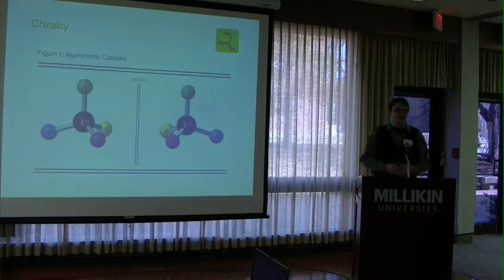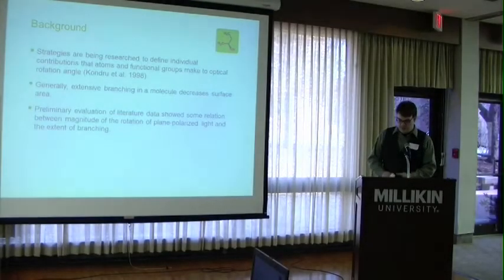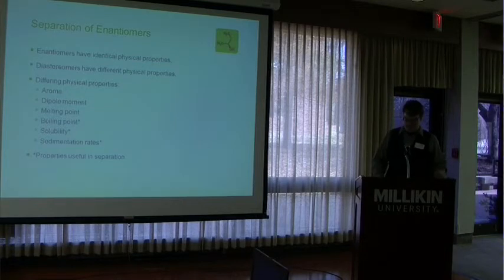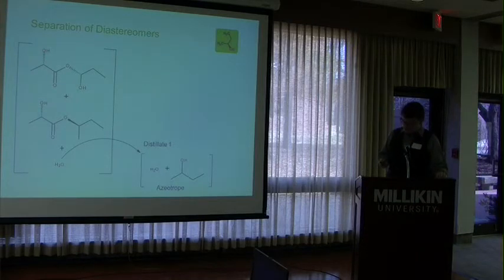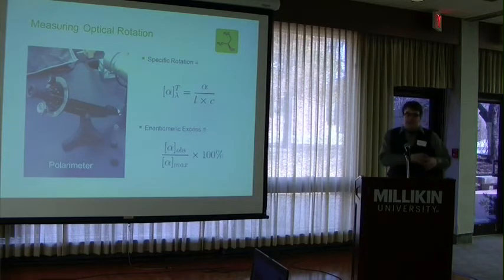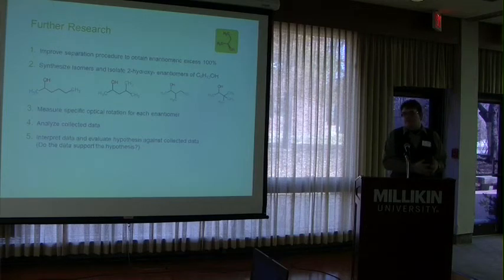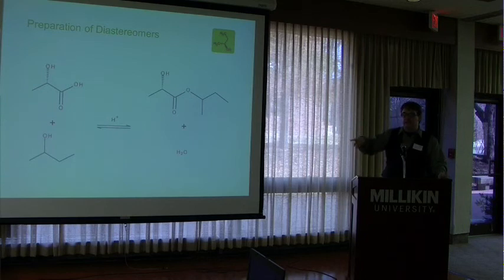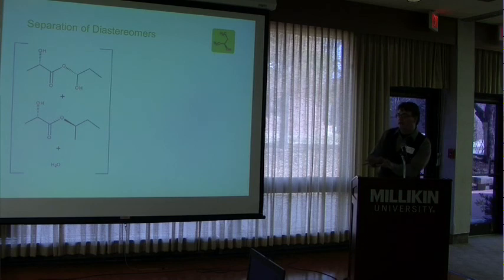Adam Engebretson, from Evangel University, presents at Sigma Zeta 2013 National Convention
Chapter: Beta Eta
Evangel University
Submittted: 03/16/2013
Life Sciences
Oral Session Presentation

The Effect Of Molecular Branching On Specific Rotation In Isomers Of Alcohols: Separation Of Racemic Alcohols Into Pure Enantiomers
Literature data (20°C, Sodium D) show a direct correlation between the surface area and specific rotations of (2S)-(+)-3-methylbutan-2-ol ([α]=+5.34°) and (2S)-(+)-pentan-2-ol ([α]=+7.65°). This study aims to use differences in the specific rotation in chiral isomers of alcohols to predict the specific rotation of various branched isomers. Hexan-2-ol, 3-methylpentan-2-ol, 4-methylpentan-2-ol, and 3,3-dimethylbutan-2-ol will be synthesized, and these enantiomers will be separated by converting the alcohols to diastereomers. Specific rotations will be measured using a polarimeter, a solution of 0.10g/mL, and a cell length of 1dm. Surface area decreases with increased molecular branching. Our preliminary data shows a direct correlation between surface area and the magnitude of specific rotation. Subsequent data is expected to follow this correlation, eventually allowing for the magnitude and direction of specific rotation to be predicted for a chiral molecule when compared to a differently branched isomer.The purpose of this study, and the content of this paper, was to develop a technique that would separate racemic alcohols into pure enantiomers for specific rotations to be measured. Current progress has resulted in 36% enantiomeric excess.